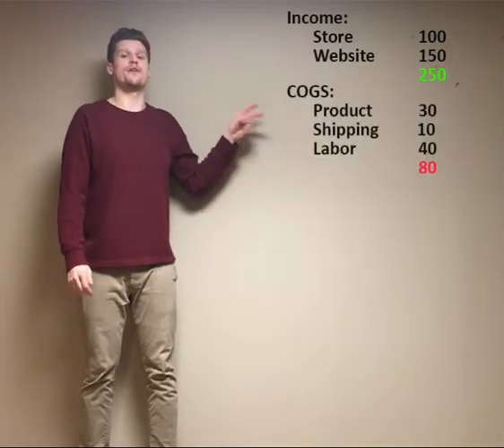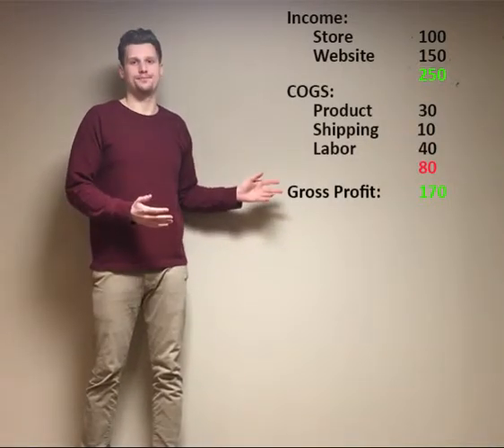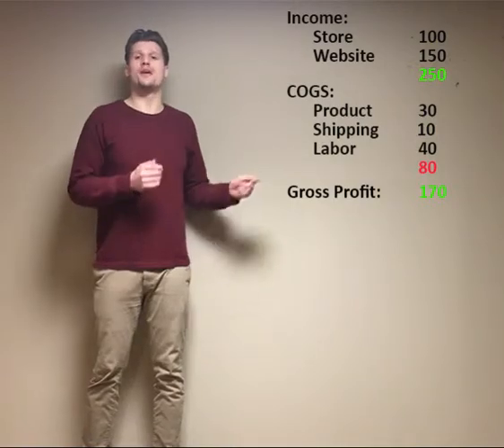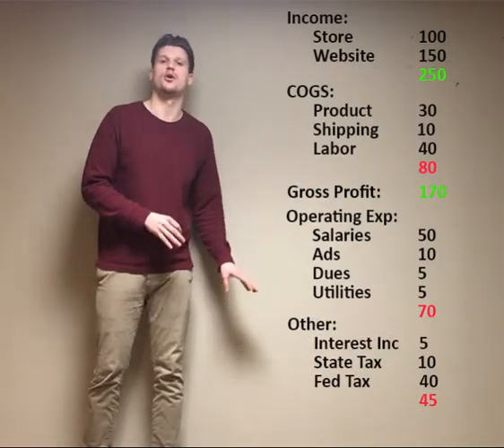How to Read an Income Statement for Beginners - Income Statement 101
An income statement, or profit and loss, is one of the most important financial statements a company can review. It shows the company’s revenues and expenses during a particular time period. The purpose of the income statement is to show managers, owners, and investors whether the company made or lost money during the time period being reported.

We are here to assist!